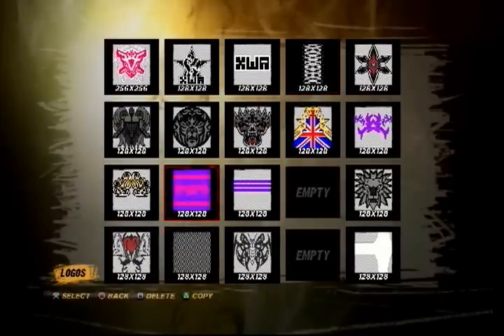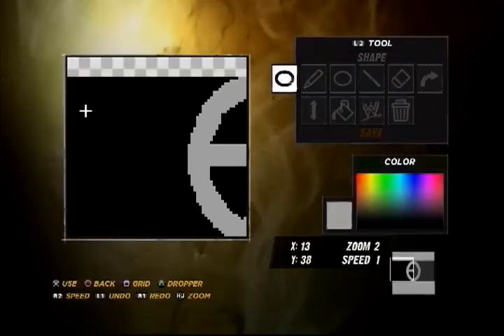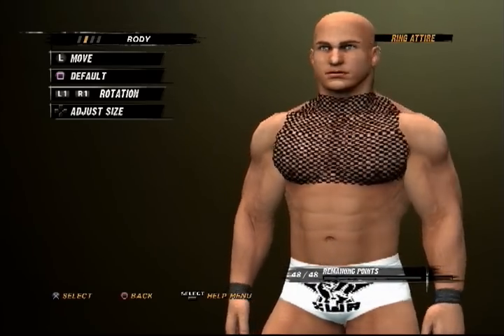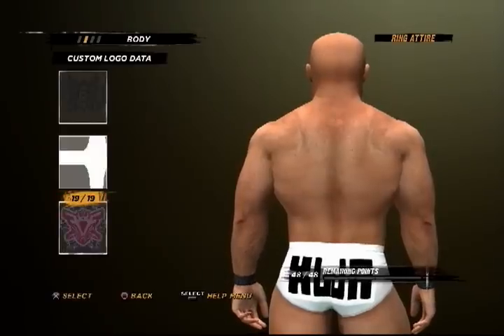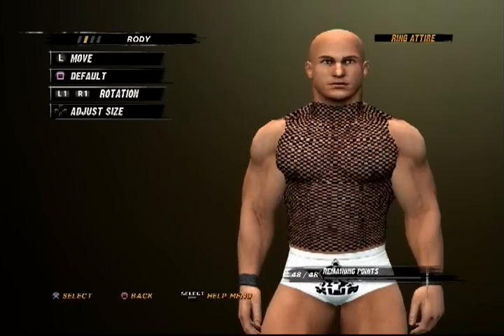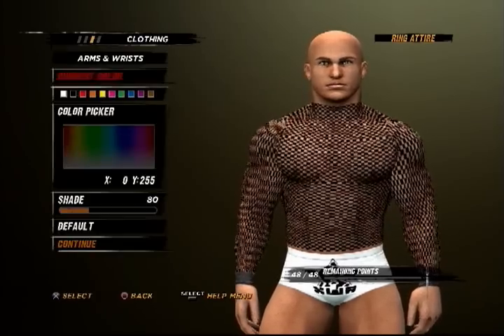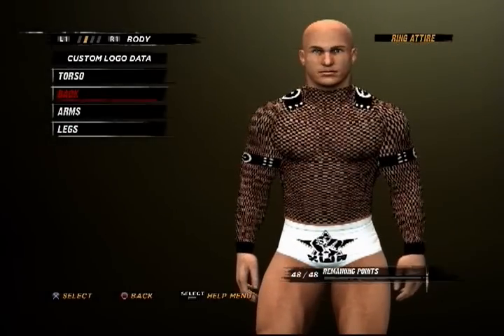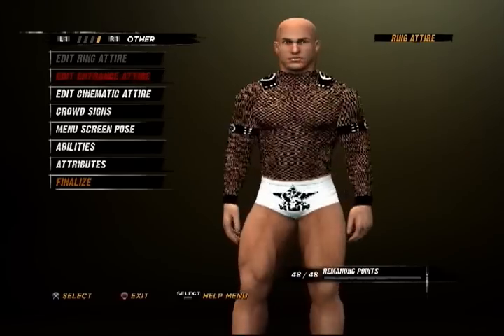CAW University: Fishnet Top (Hardy Style)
As requested by the username "huh?" from the CAWS.ws forum, here's a tutorial on how to recreate a reasonable replica of the Jeff Hardy fishnet top he wore around 2002.

I show you how to make the fishnet pattern itself, the buckle/strap combination and where/how to place them correctly on the CAW model to create the desired effect.

*NOTE: I know these videos run long, but for the sake of being actual tutorials I feel it's better you see what I'm doing in real time as opposed to just speeding up the process, so that you know exactly what I did and how...so you can do it yourself a lot easier.